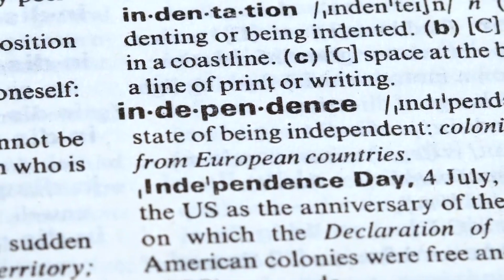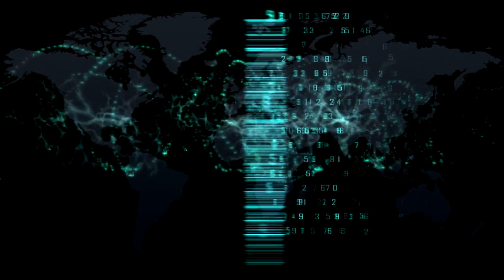The Naive Bayes Classification (3 Minutes)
In this informative video, we will explore "Understanding Naive Bayes Classification: How It Works." Naive Bayes classification is a fundamental technique in machine learning and data analysis, widely used for its simplicity and effectiveness. In this guide, we will break down the key concepts behind Naive Bayes, including the principles of probability and conditional independence. We will also discuss how to implement Naive Bayes classification using Python, along with real-world applications and examples. Whether you are a beginner in data science or an experienced practitioner looking to refresh your knowledge, this video will provide valuable insights into the power of Naive Bayes classification. Join us as we demystify this essential tool in the world of data analysis!